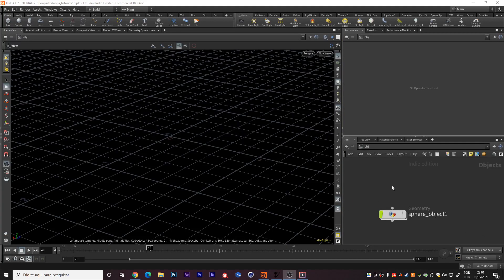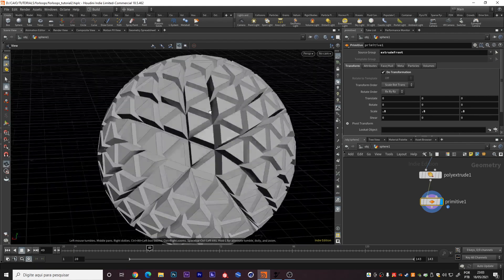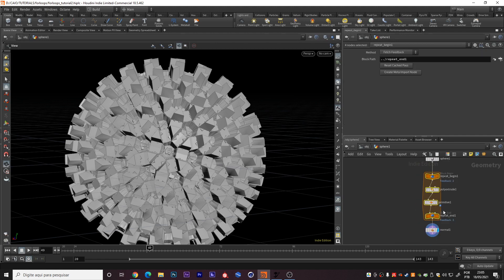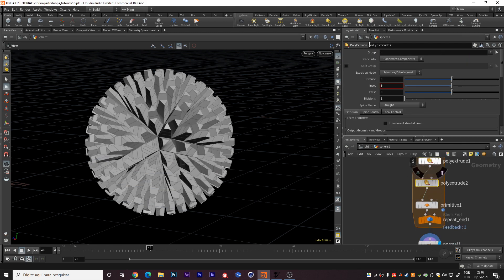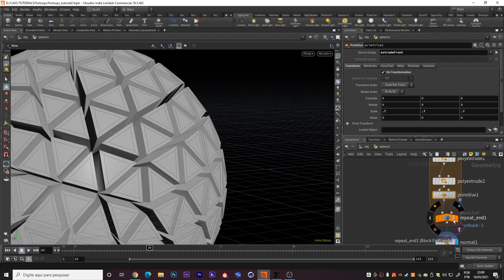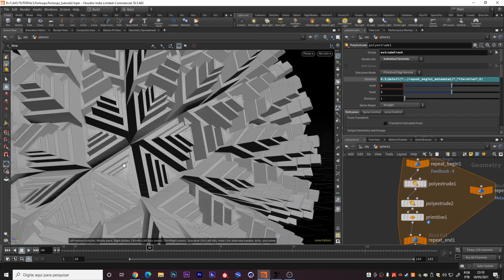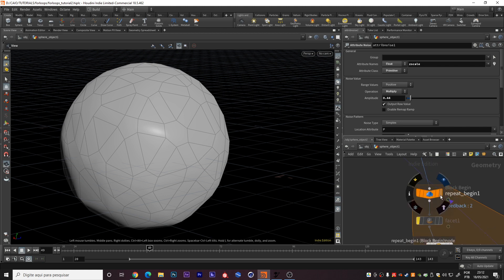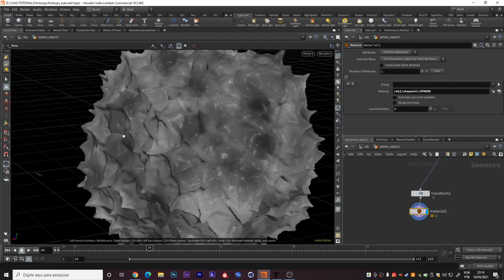HOUDINI Tutorial - USING FOR LOOP (AMAZING TOOL!)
Sorry for the "structure" pronounce hahaha

This is the first tutorial i record in English, hope you enjoy.

Use the for loop tool on your projects and send me on Instagram, i love to see your results.

IG to follow: @clmograph